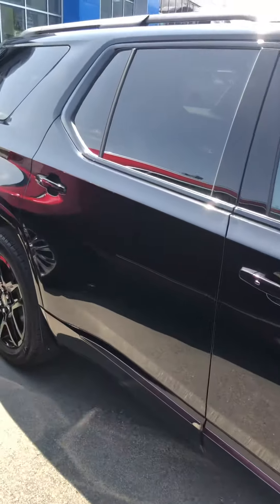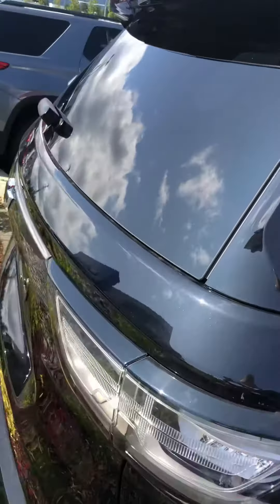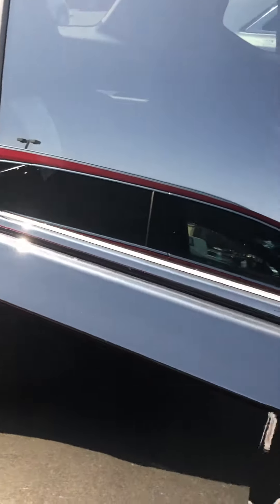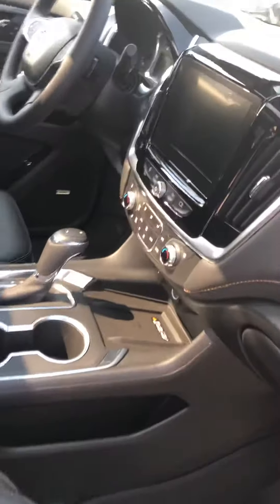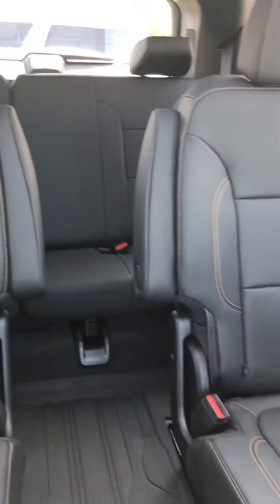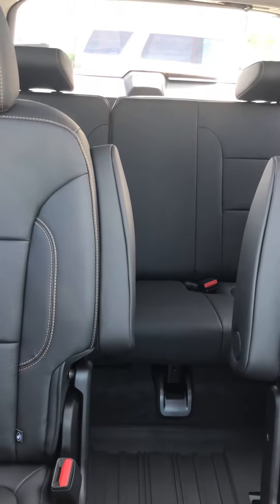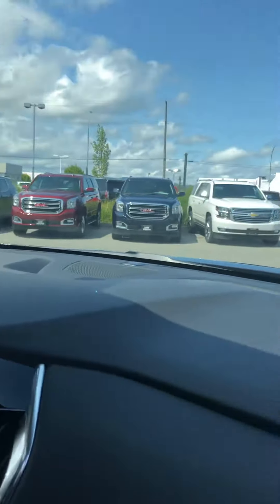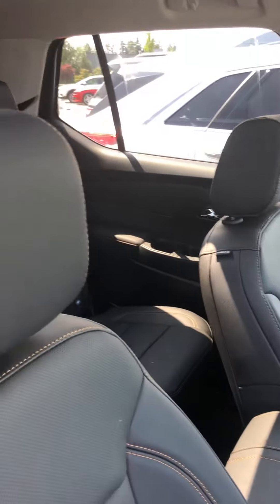Traverse walk around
For customer